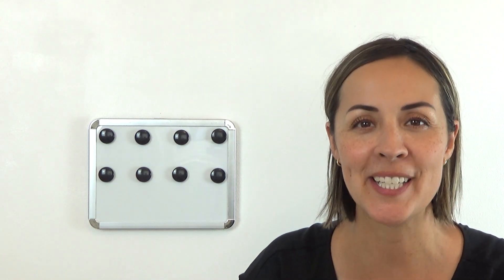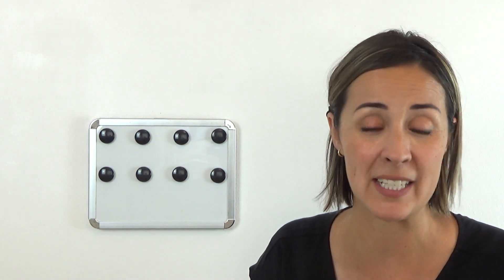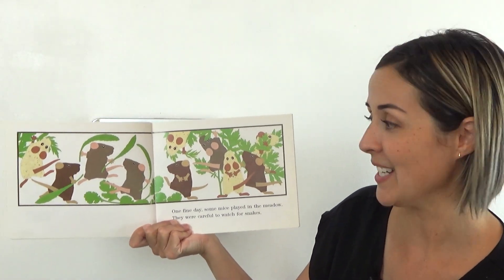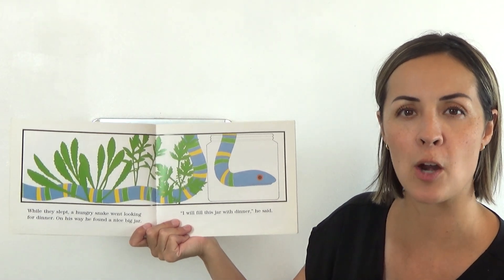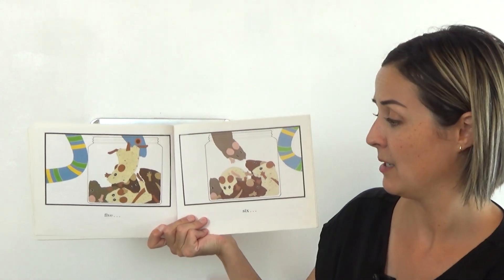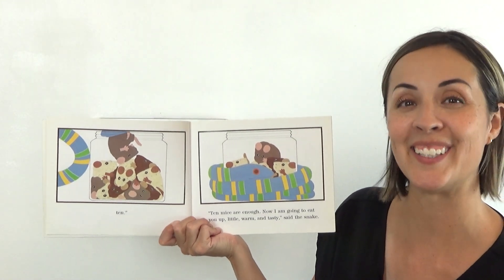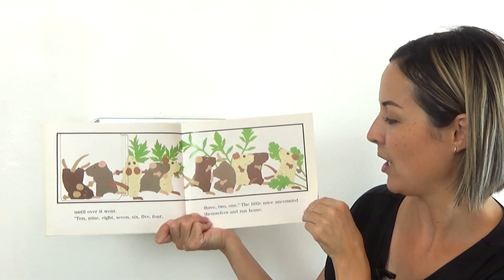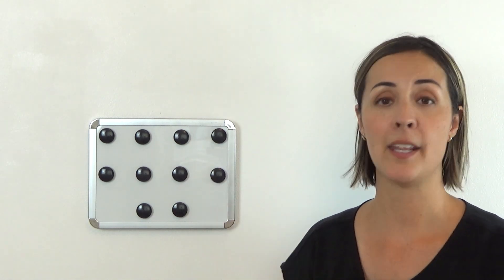Mouse Count - Number 10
10 mice and a big snake help kids learn more about the number 10 in this interactive read aloud!